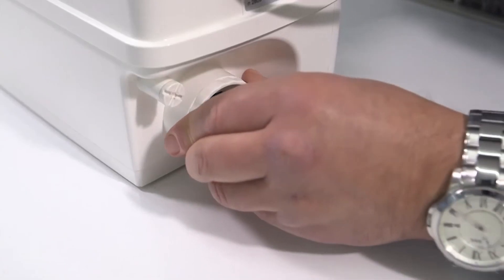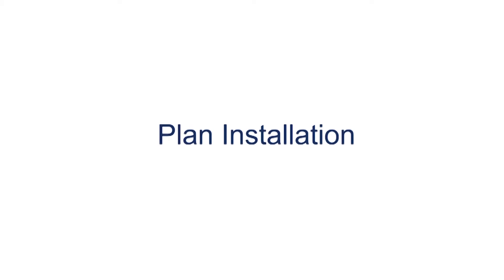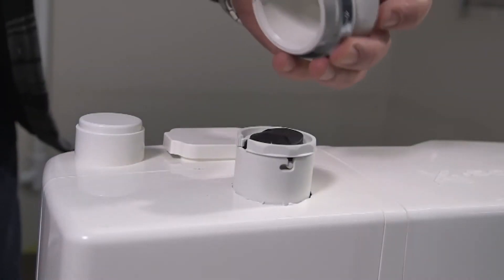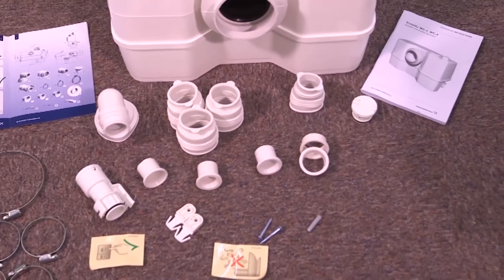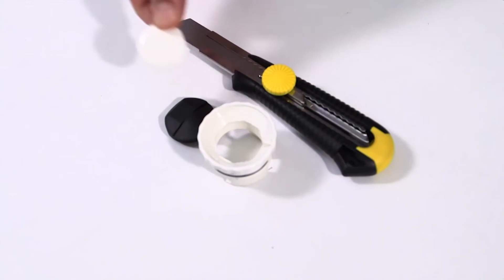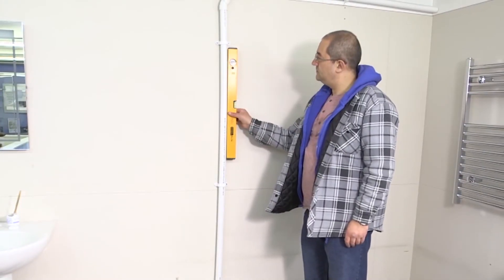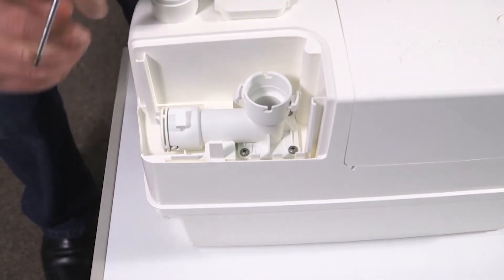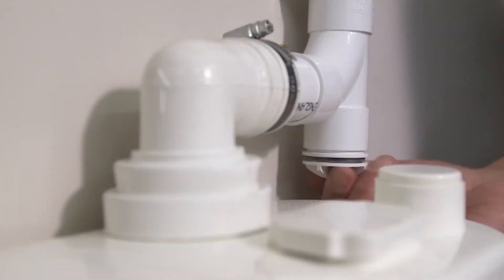How to install Grundfos Sololift2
See how a Grundfos service specialist installs Grundfos Sololift2 Pump for Flood Control pump and find out what the job requires and how it is performed.

The different sections include:
00:00 Introduction
00:25 Getting started
00:37 Check building regulations
00:52 Qualified electrician
00:57 Plan installation
01:03 Locate soil stack
02:25 Waste pipe
02:33 Sink waste pipe
03:16 Outlet pipe
04:26 Drain plug
04:33 Floor mouthing of the unit
04:46 Connect the toilet